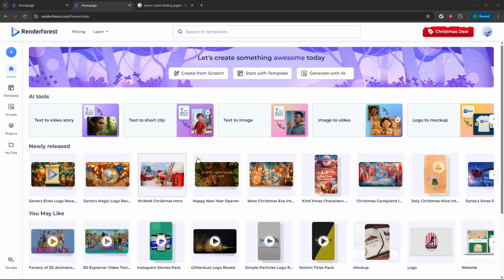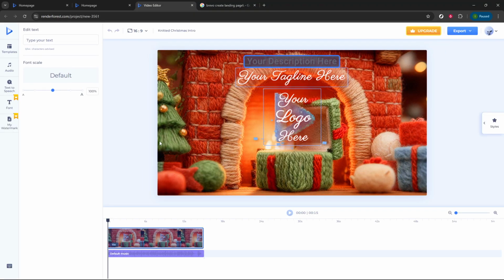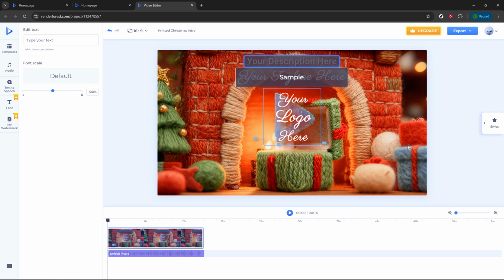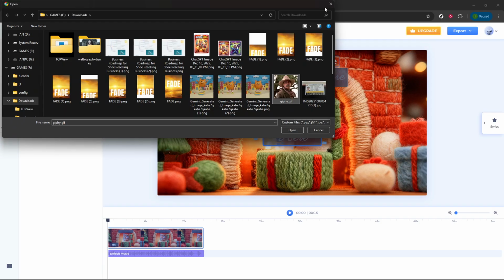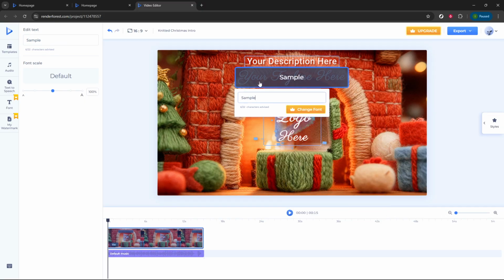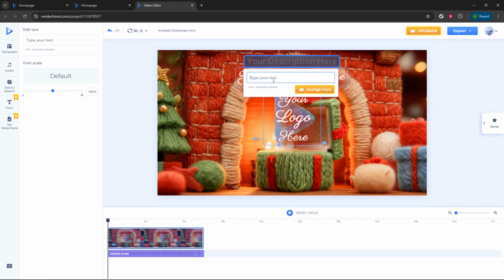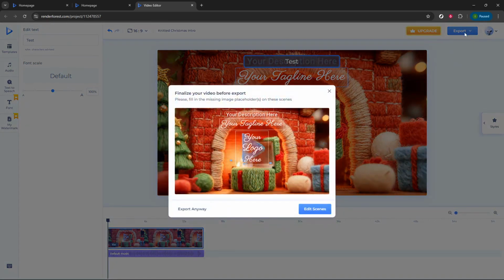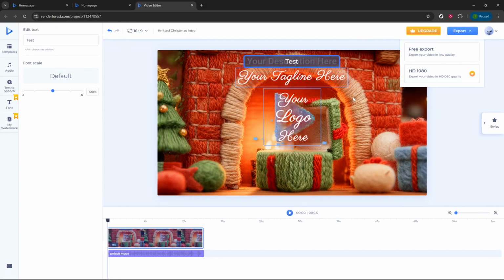How To Save Project In Renderforest (Full Guide)